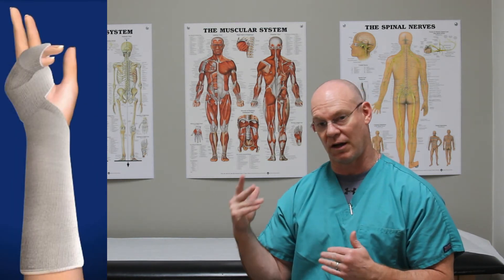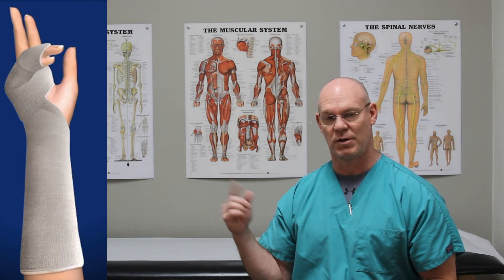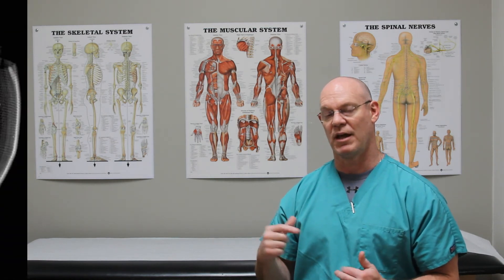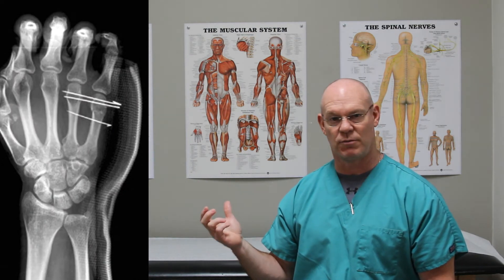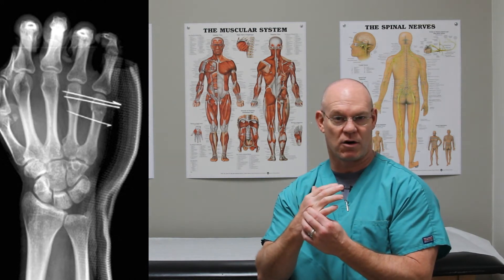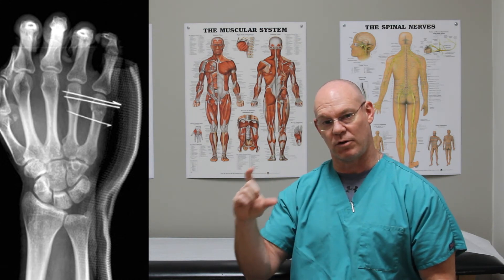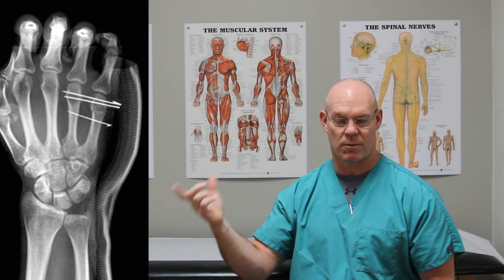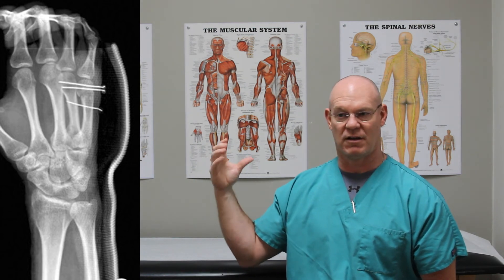Boxer's Fractures | Fracture Friday Episode 22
Dr. Ted covers a common fracture, the boxer's fracture, in this week's episode of Fracture Friday.

Produced by Ted H. Jefferson D.O. Board Certified Orthopedic Surgeon